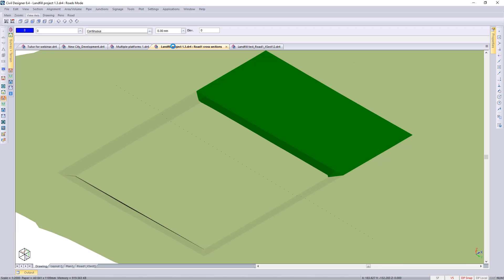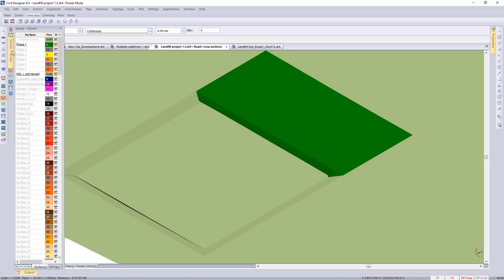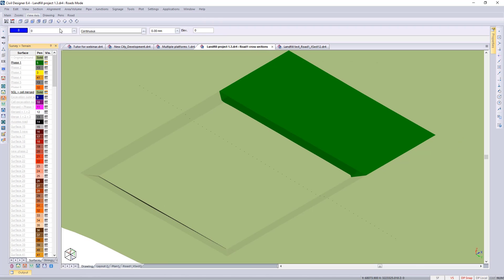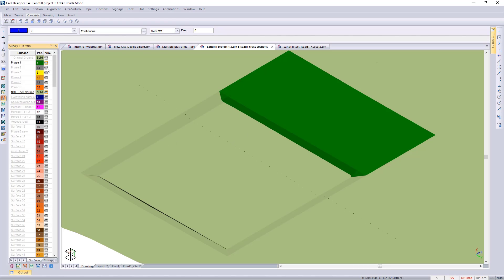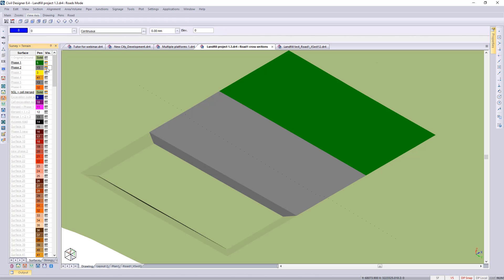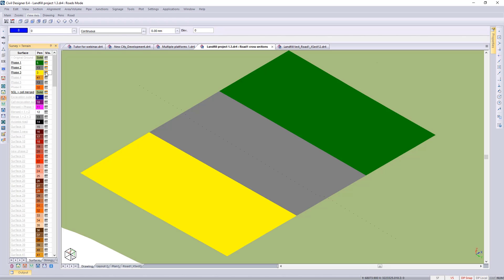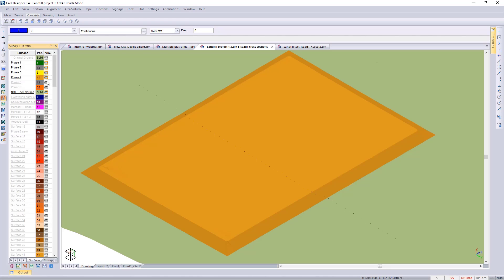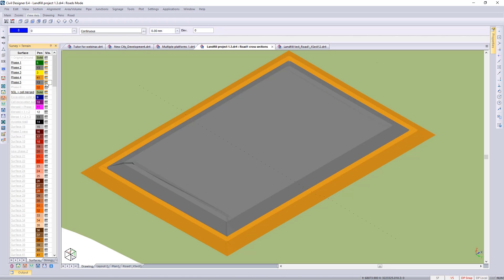CIVIL DESIGNER FAQ - Terrain control centre surface display setting – landfill design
Terrain control centre surface display setting – landfill design